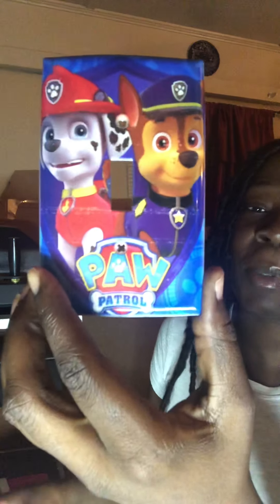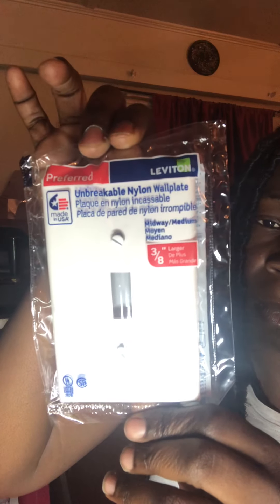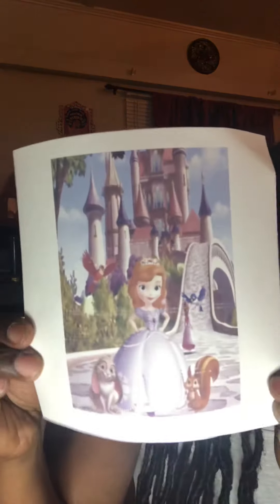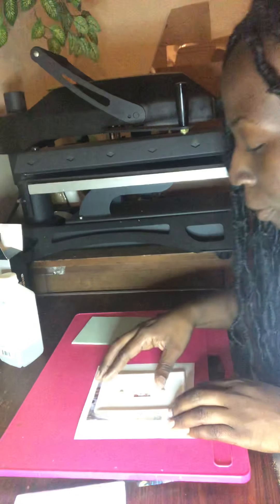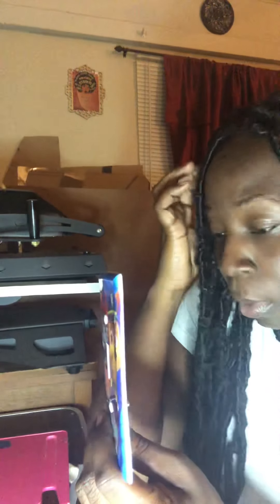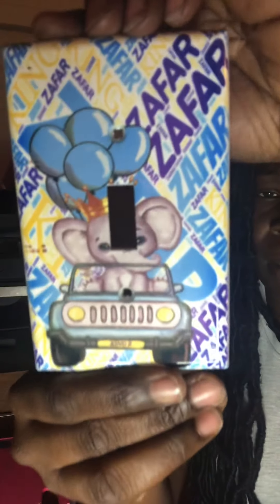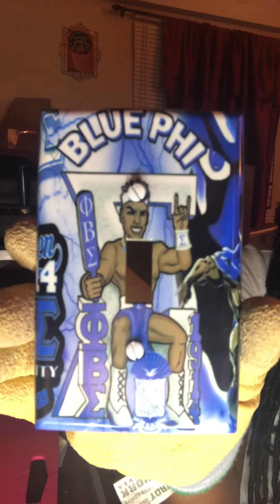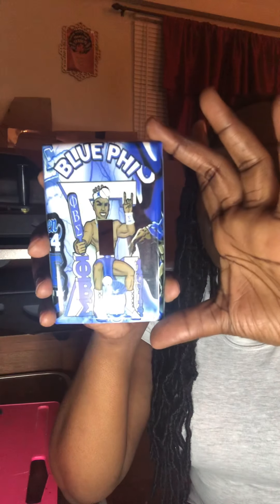Sublimating a wall plate